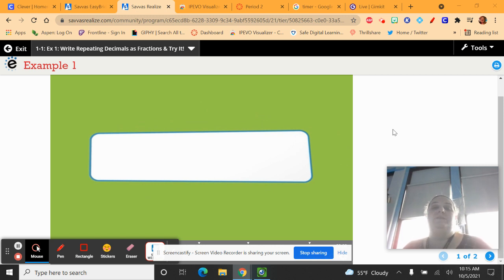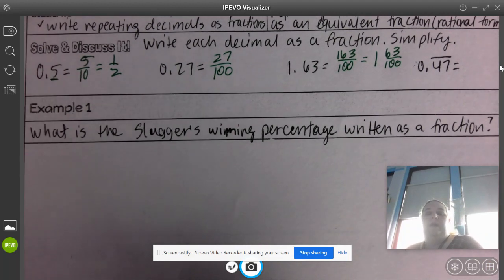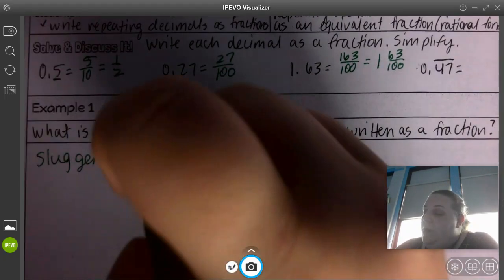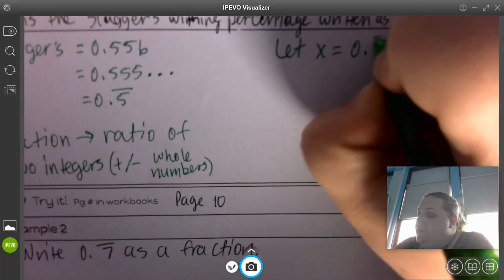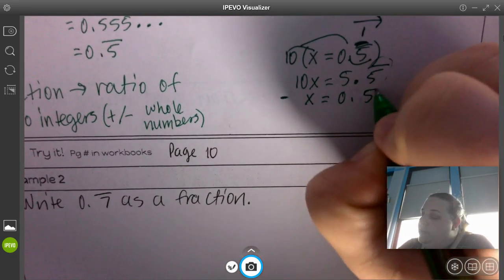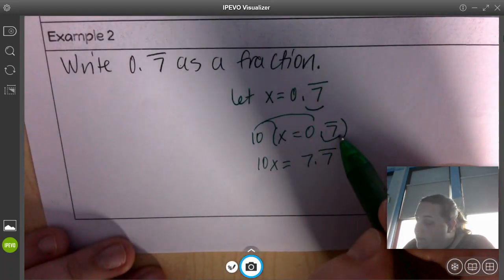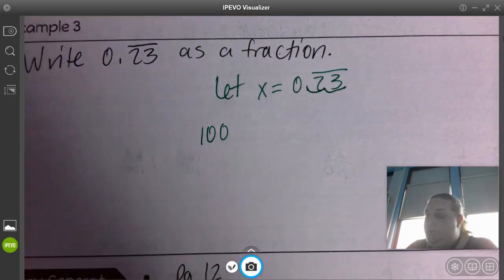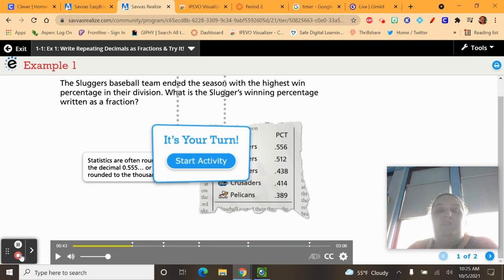enVisions 1-1, Ex 1